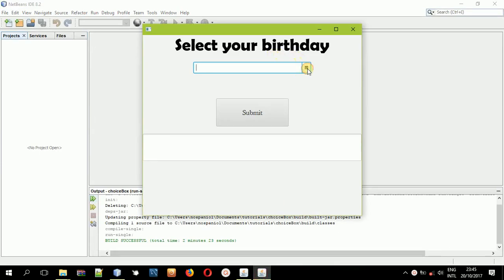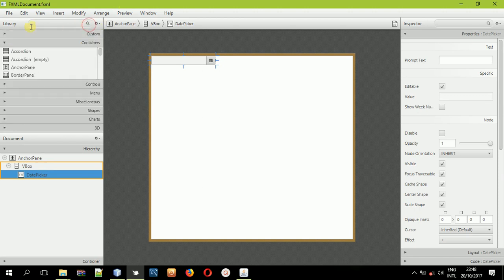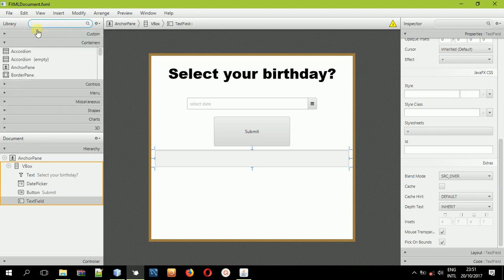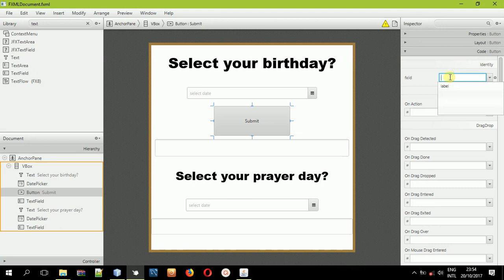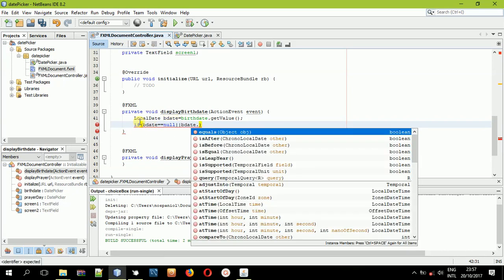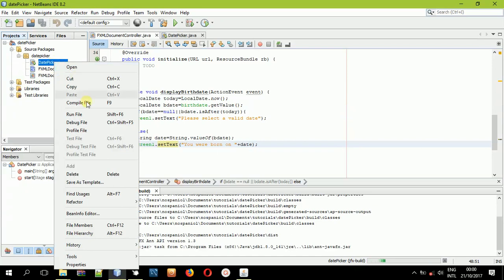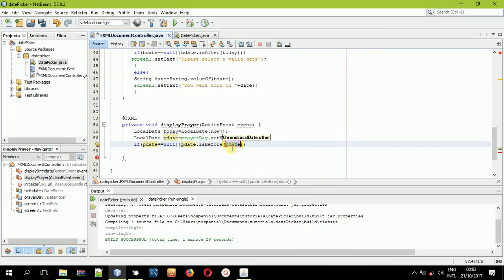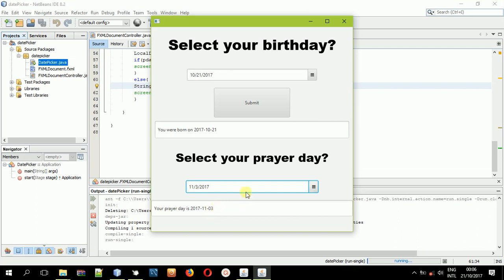Datepicker in JavaFX FXML